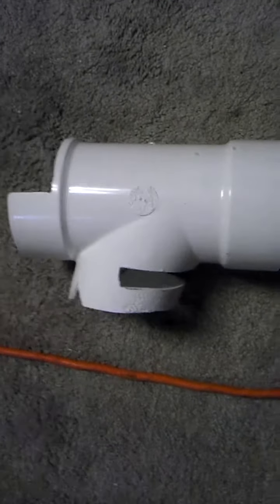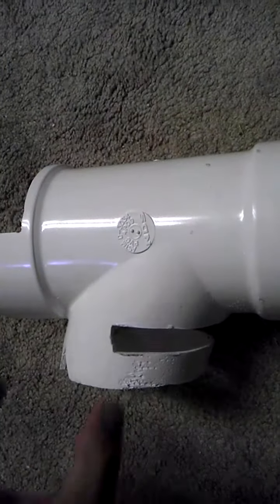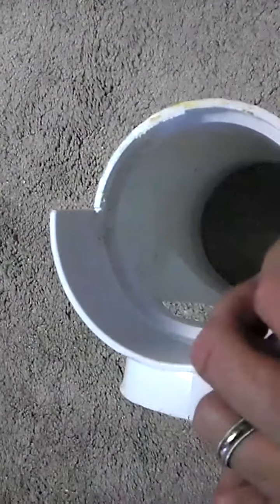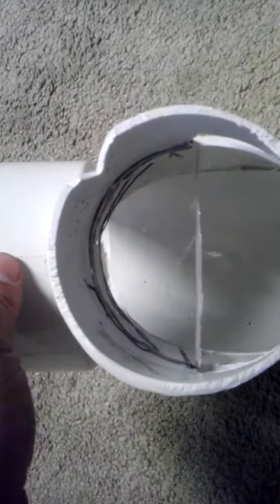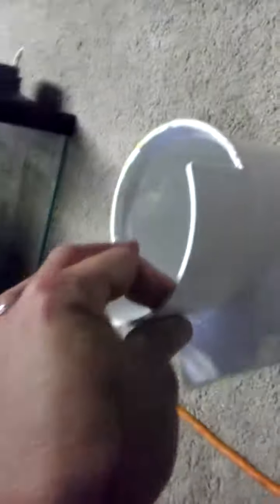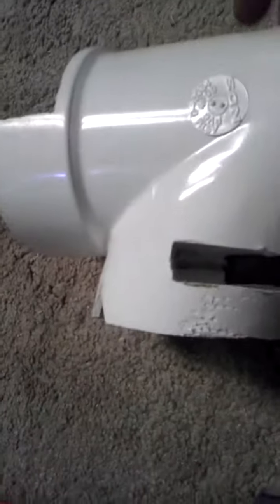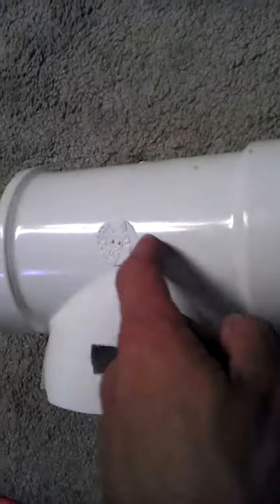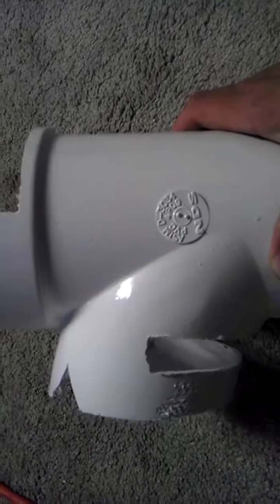Diy filter sock holder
This is a cool way to make a filter sock holder, compliments of gweeto052's channel.  I modded it just a little bit as explained in the vid.

jjm71586